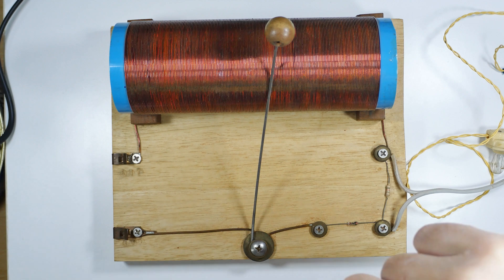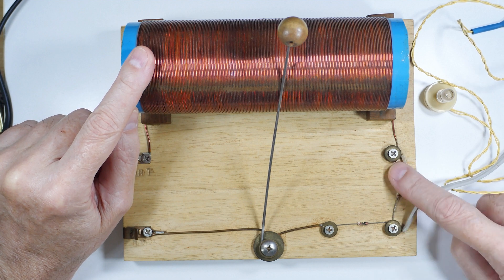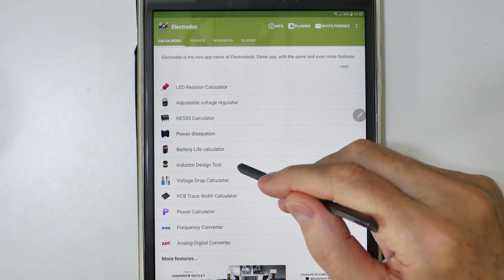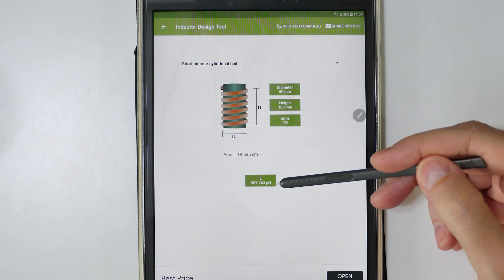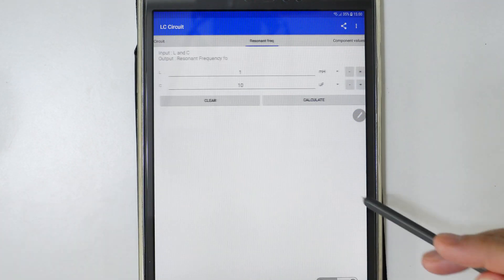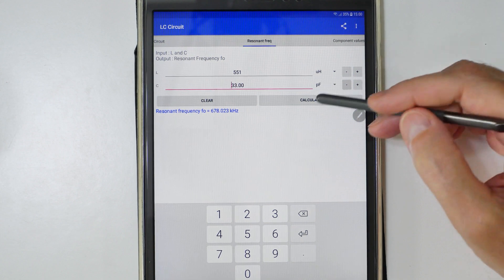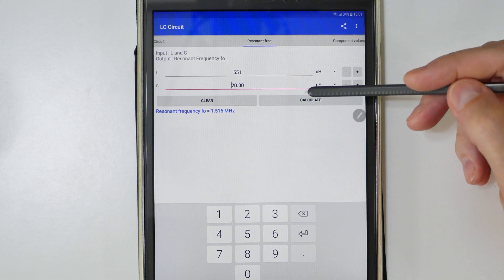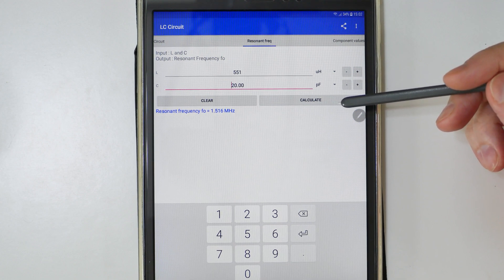Crystal Radio & Resonant Coil Design (4K)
There are lots of viewer questions about making / changing crystal radio coils.  Here are some very useful tools to help design your own resonant coils, crystal radio and other.

There is another free tool for coils called Coil32 that might be easier for some users as it will calculate the coil length given the wire width.

Google "how much capacitance in an air coil"  and  "stray capacitance in coil calculator"

Generally speaking: K * Diameter (cms)  Constant K varies with ratio of length to width.

Video: Best/Easiest DIY Crystal Radio - No Batteries, No External Power (4K)

NOTE: I am sharing these because I find them useful and interesting.  I get no compensation of any kind for doing so.